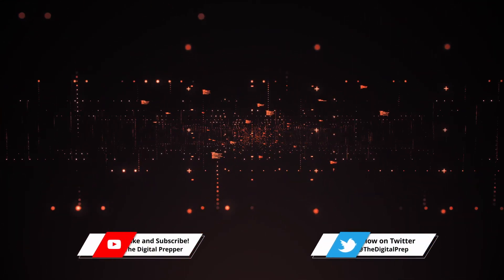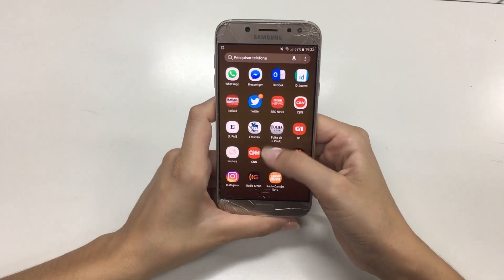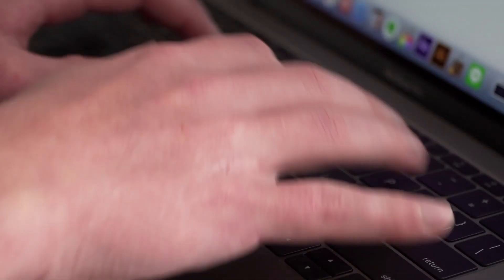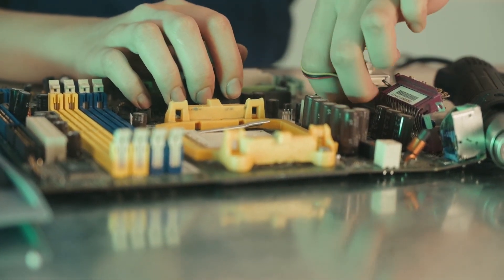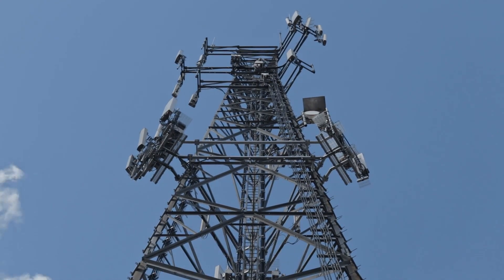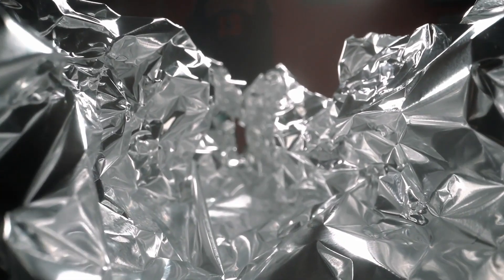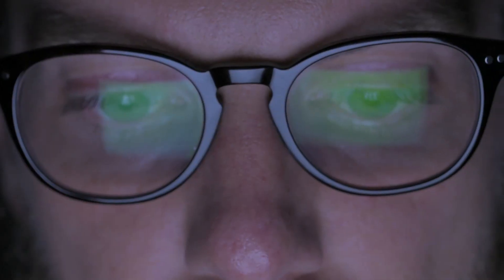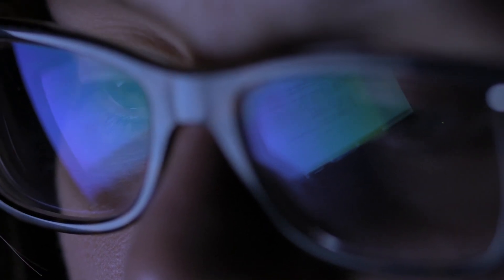EMP's - Are They REALLY An Issue?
Are EMP's really an issue?

If you talk to any prepper and ask them what they’re preparing for, there is a good chance that a good amount will say EMP’s. Whether they’re caused by natural or manmade events, it is something that you should at least be aware of.

Today I’m going to explain what EMP’s are, how they can effect you and your preps, and what you can go to prevent them from affecting you.